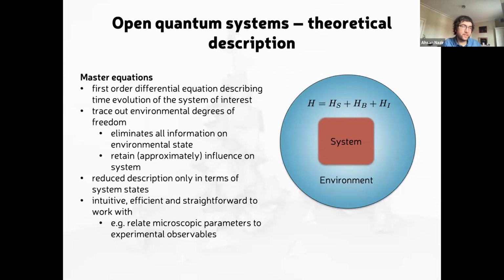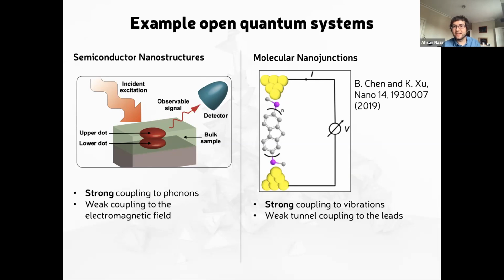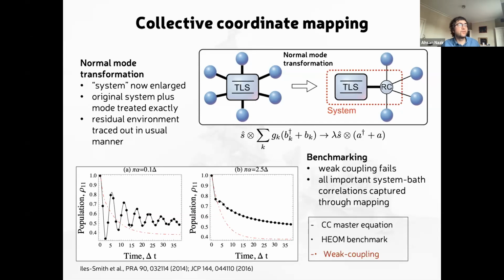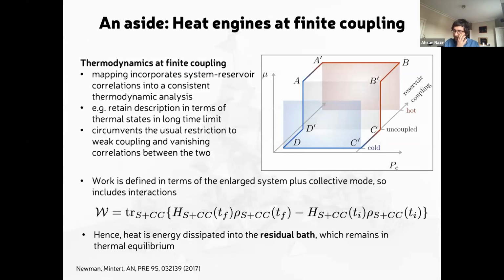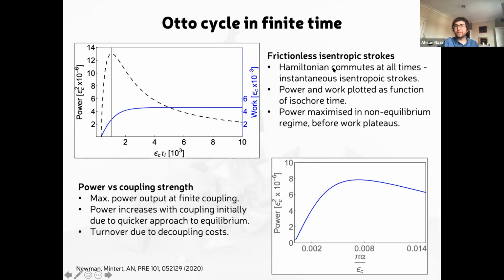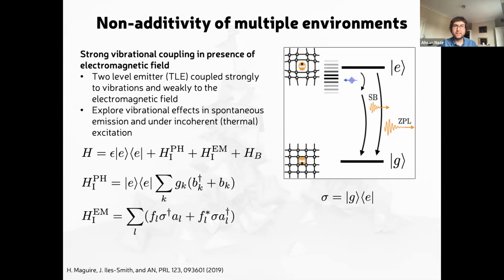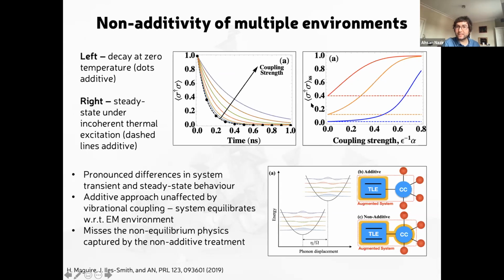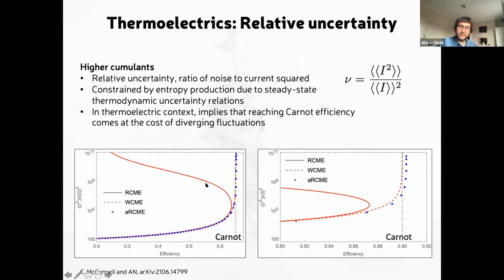Environmental non-additivity in non-equilibrium quantum systems - Ashan Nazir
Talk given in TIQuR 2021.